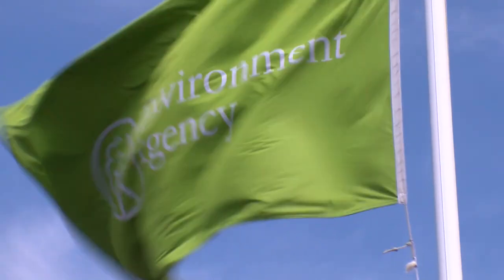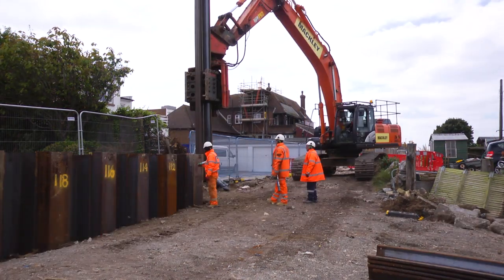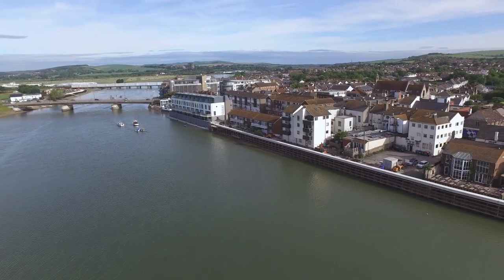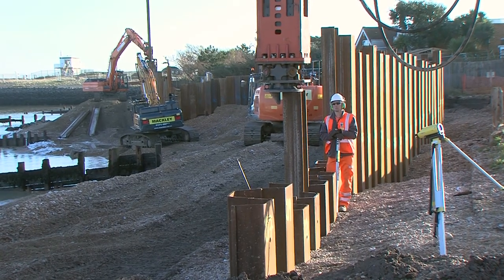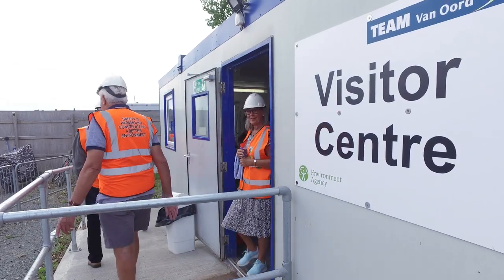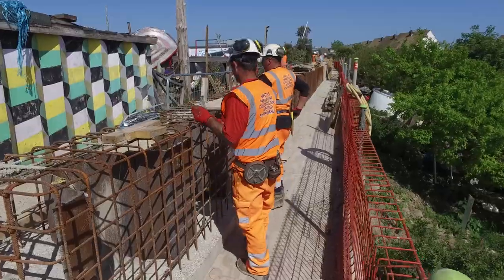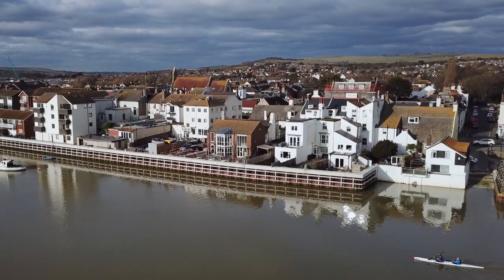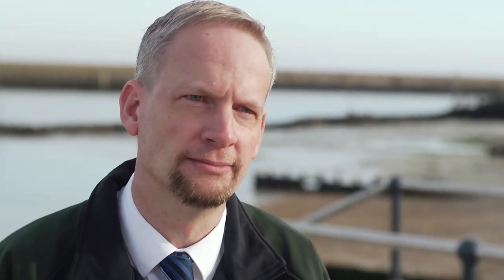Shoreham opening event 2019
The Shoreham Adur Tidal Walls scheme is a flood defence scheme in the town of Shoreham-by-Sea, West Sussex. The scheme covers 7.2 km of the river Adur.  1.8 km on the east bank between Coronation Green and the A27 Road Bridge, and 5.4 km on the west bank between the river mouth and the A27 road bridge.  The frontage is divided into seven reaches on the west bank (W1 to W7) and three reaches on the east bank (E1 to E3).  The scheme is designed to reduce the risk of flooding to over 2500 properties in Shoreham and east Lancing.

Construction on the scheme was completed in March 2019. The Environment Agency held an official opening event for the scheme in March to  celebrate the completion of the project.

All the routes and car parks affected by the work, including the Riverbank and airport footpaths, have now been reopened, and we have received good feedback on the finished appearance.

Check your flood risk - make sure you do what you can to prepare for flooding by checking if you are at risk and signing up for flood warnings or by calling Floodline on 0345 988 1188.